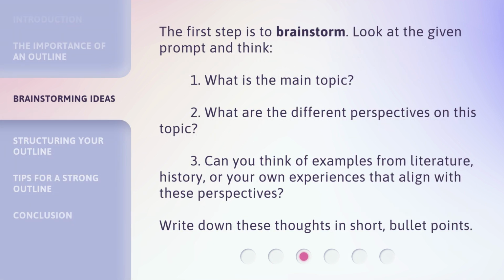Organizing Your Thoughts: The Key to SAT and ACT Essays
Mastering SAT and ACT Essays: Organizing Your Thoughts • Learn the essential skill of organizing and outlining ideas for the essay section of your SAT and ACT tests. Discover the importance of creating an outline, brainstorming ideas, and structuring your outline effectively. Improve your essay writing skills and boost your scores with these valuable tips and strategies.

00:00 • Introduction - Organizing Your Thoughts: The Key to SAT and ACT Essays
00:33 • The Importance of an Outline
01:12 • Brainstorming Ideas
01:38 • Structuring Your Outline
02:29 • Tips for a Strong Outline